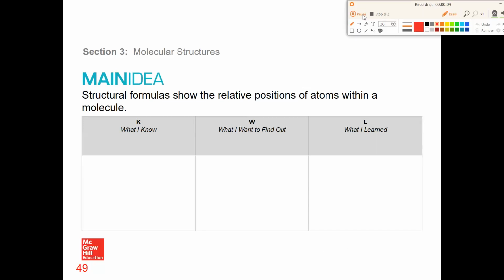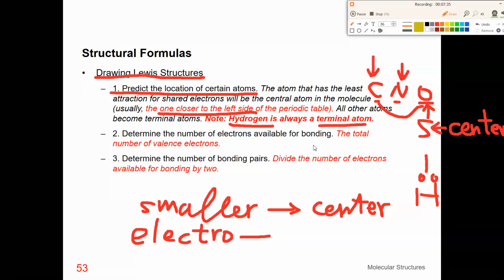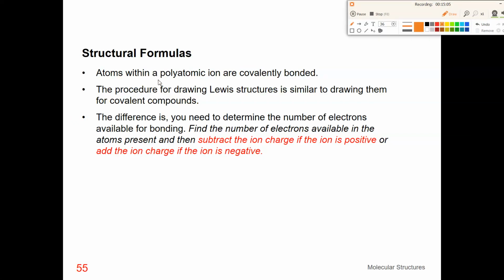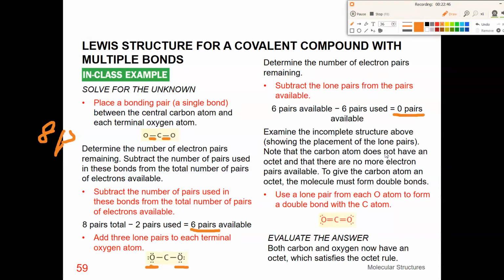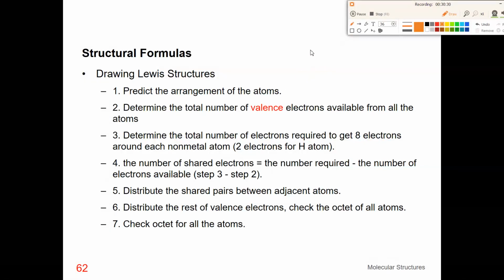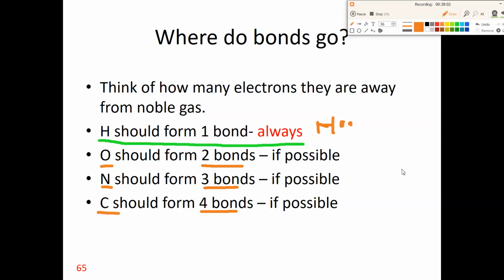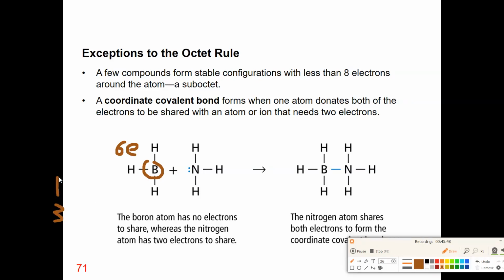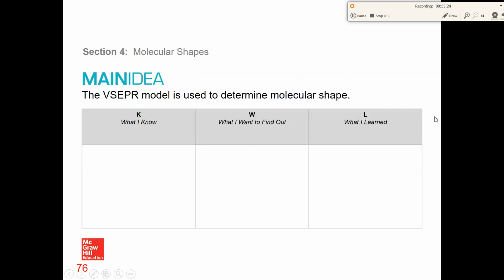Covalent Bonding sec3 Lewis Structures 1080